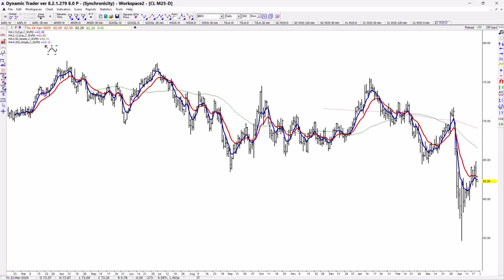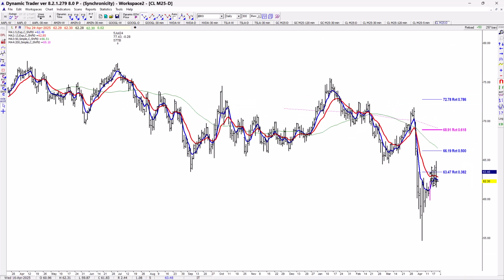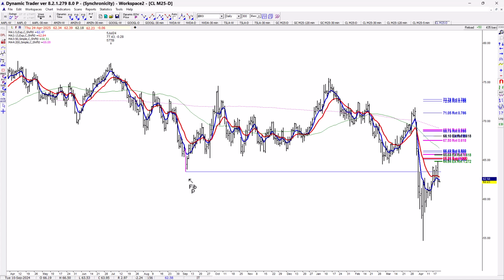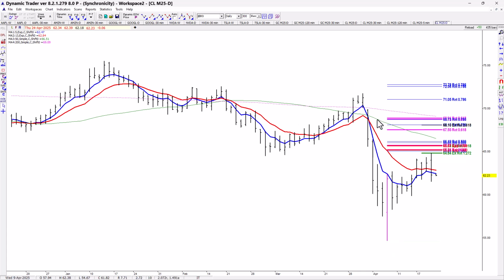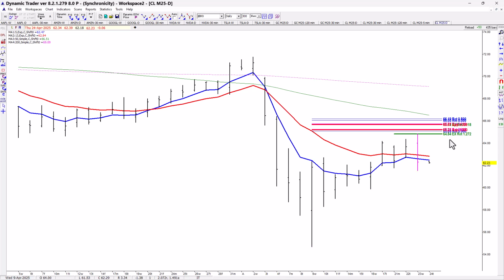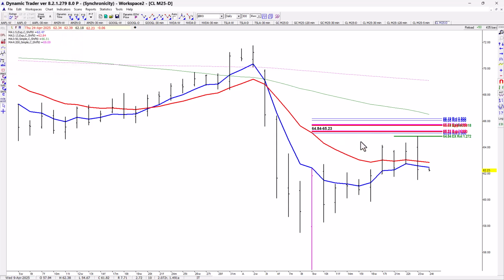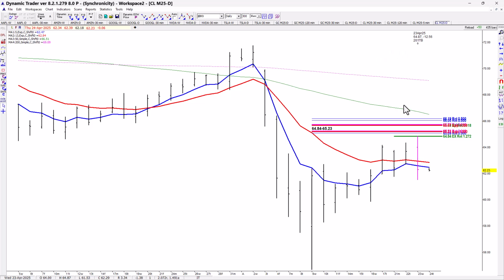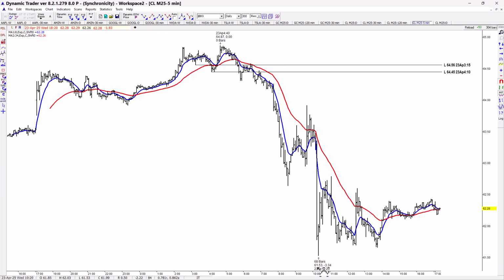Crude Oil Royal Sell Setup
Here is how I set up the crude oil chart for a trade for my subscribers.  We ran retracements, extensions and projections to come up with this zone!!